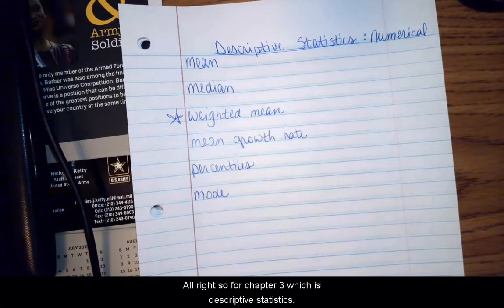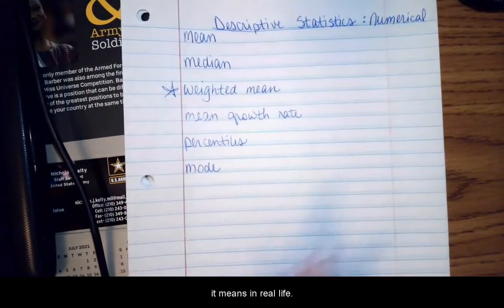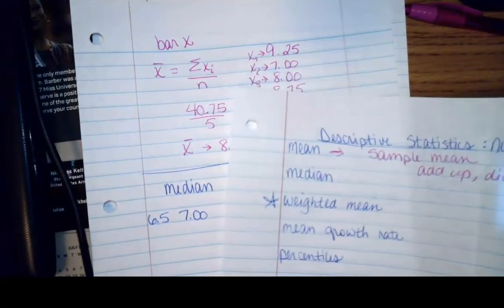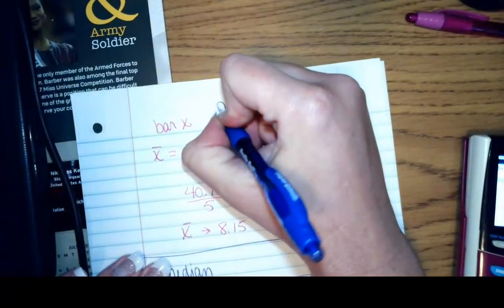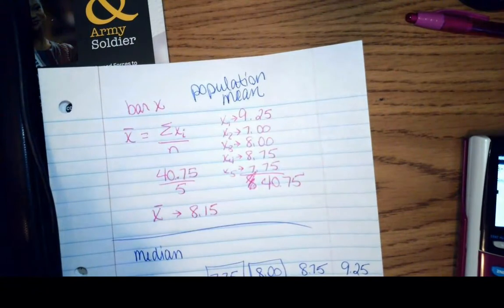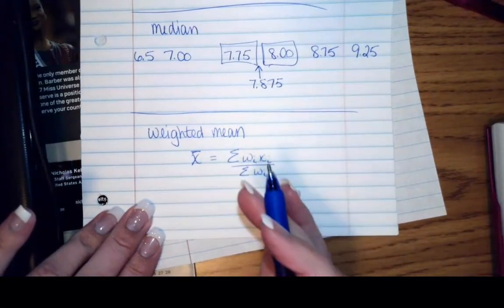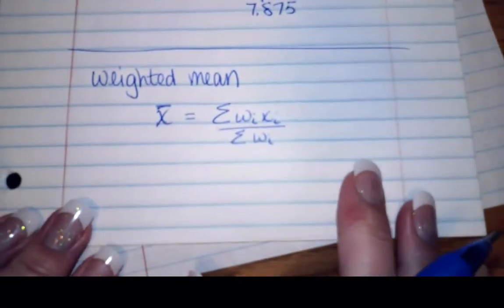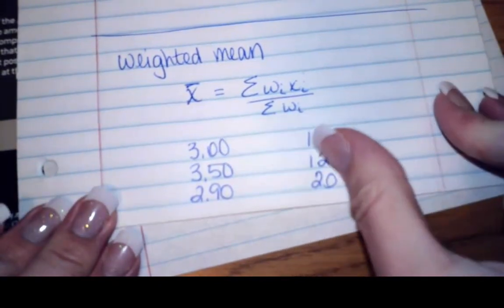Stats Section 3 1 Part One